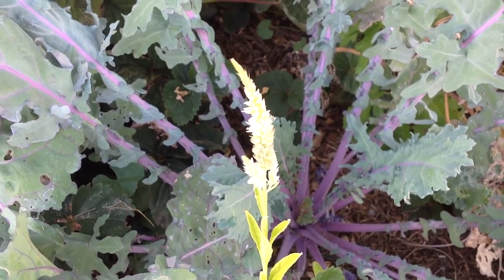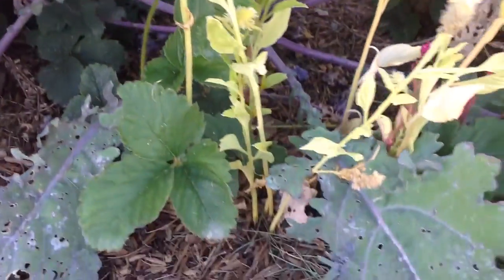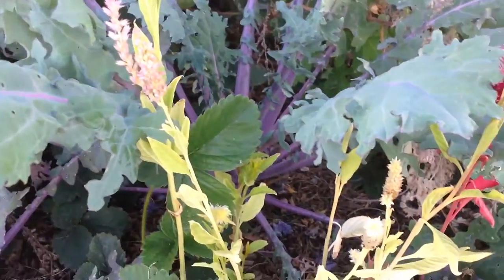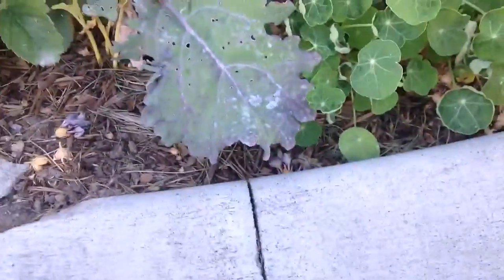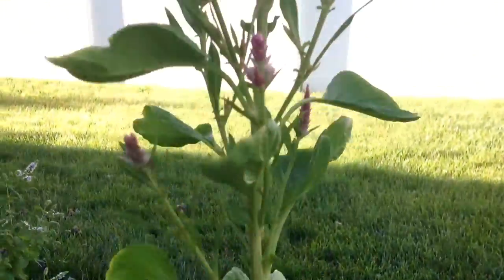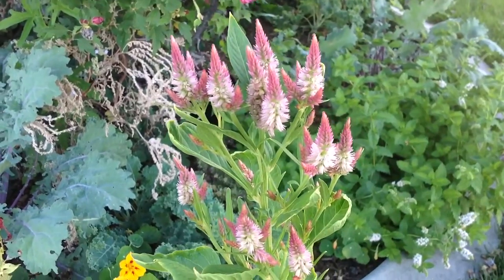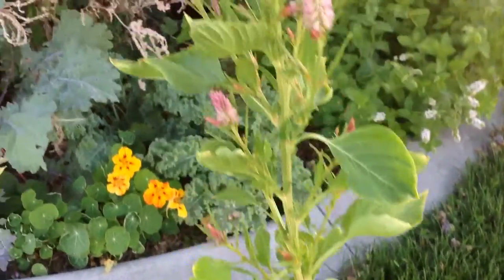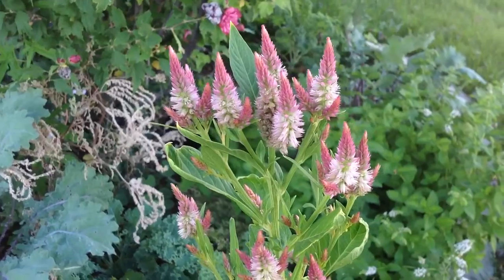Coxcomb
Nature seems to be a better gardener then me.
Coxcomb is a fuzzy annual plant easily grown